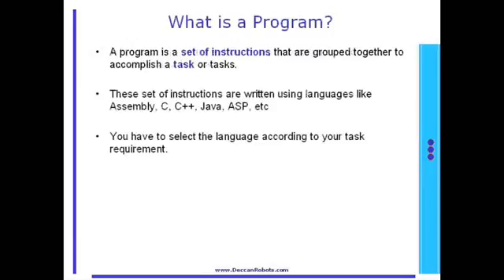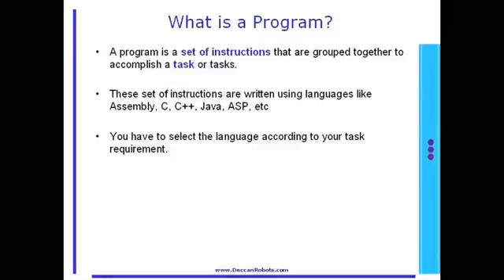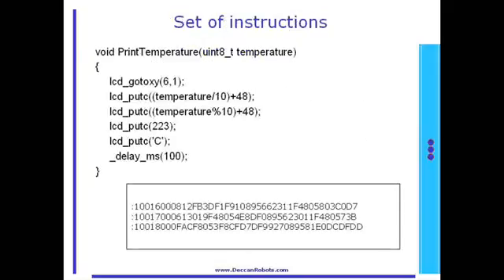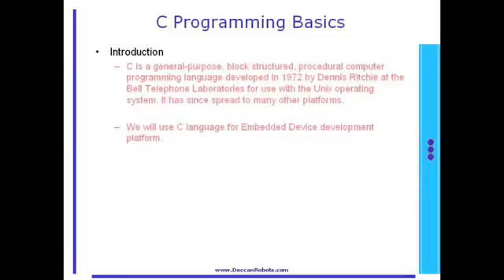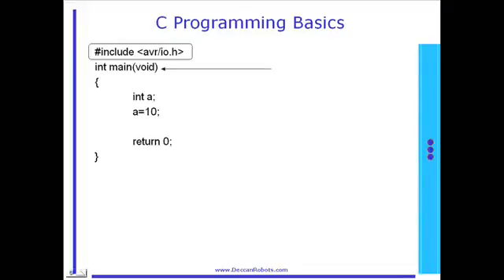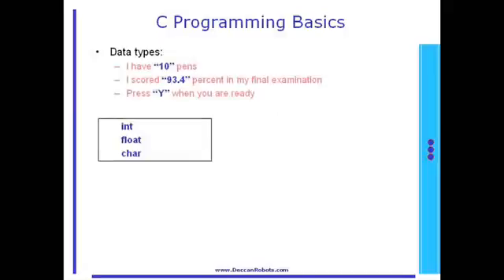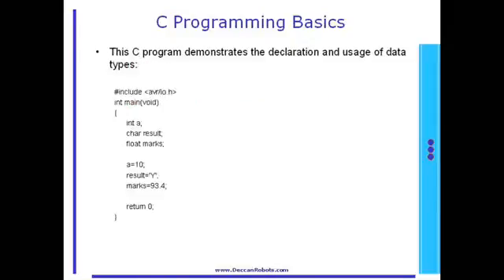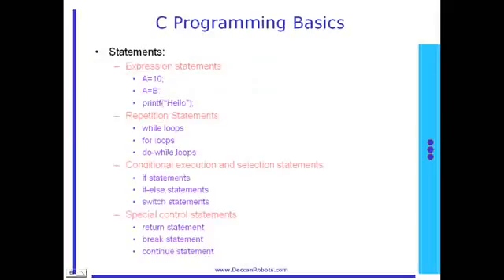Embedded C Programming for Microcontroller Chapter 1 YouTube 360p